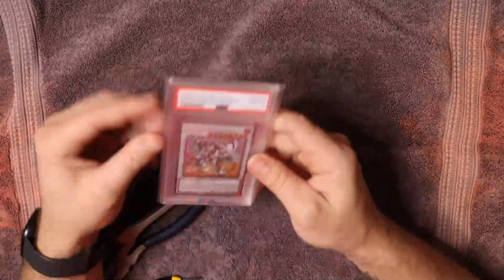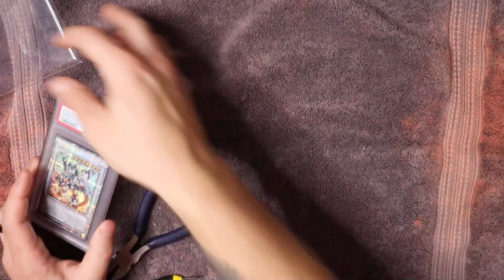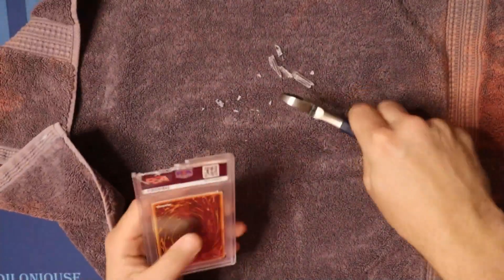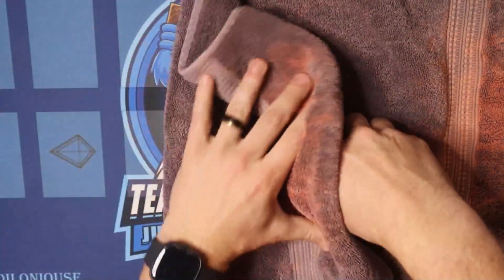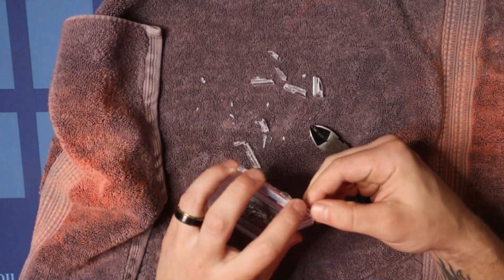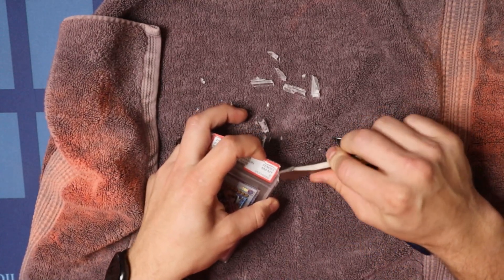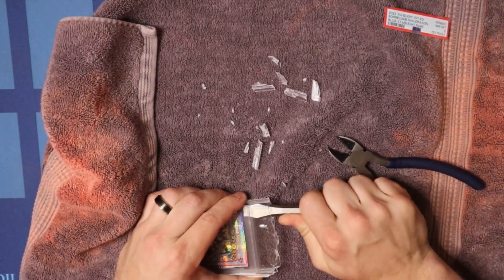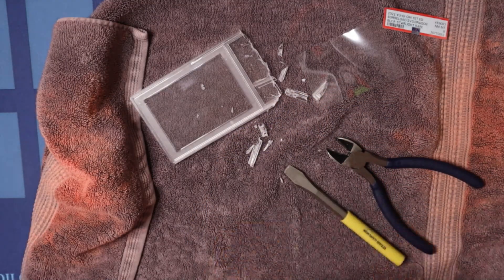Cracking PSA 8 Starlight rare! Slab cracking ep 2!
PSA cards arnt safe!!! we gonna cracking all the modern non collection cards for the drip!! Some say we are crazy and others see us as visionaries!
Anything for the drip!